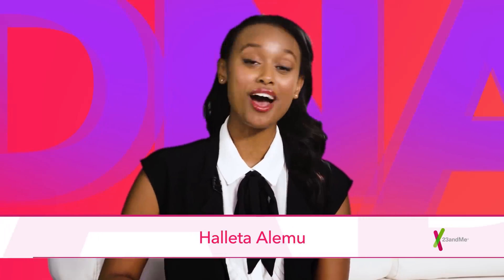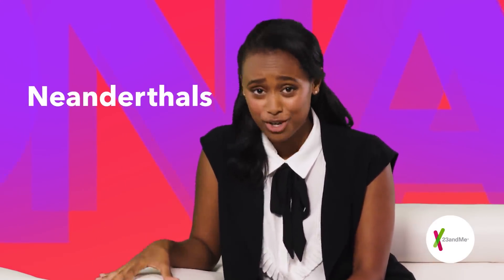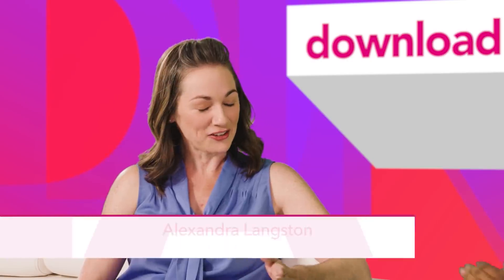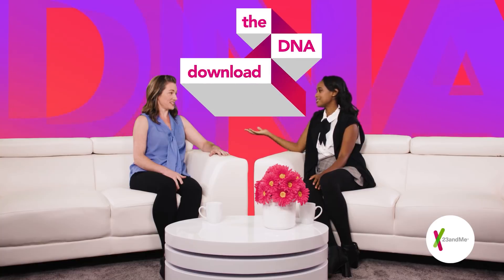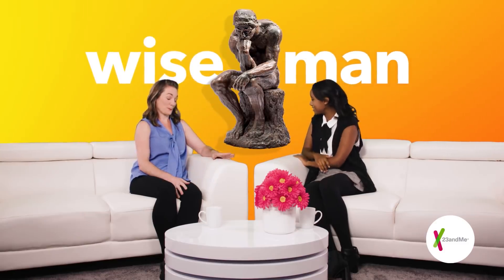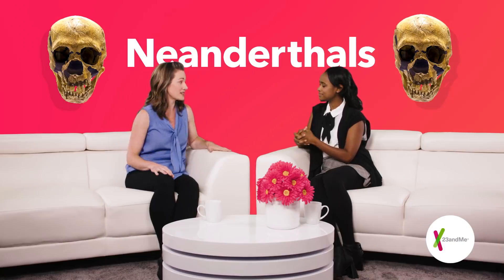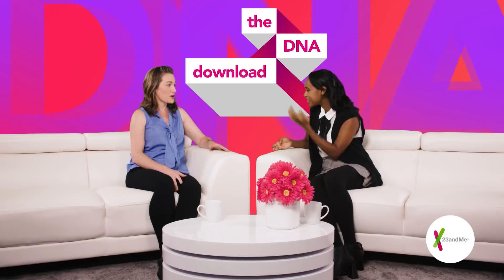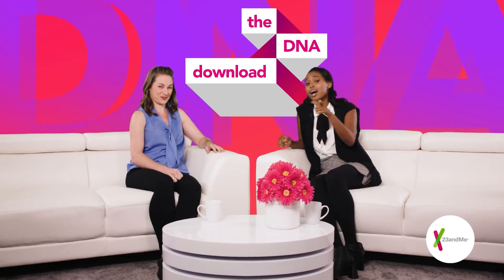There's Something About Neanderthals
In this episode of The DNA Download, Halleta meets Alexandra Langston, 23andMe Customer Operations Specialist, who explains who the Neanderthals were and why we care about their DNA. Hint: They’re family! (1 of 12 episodes)